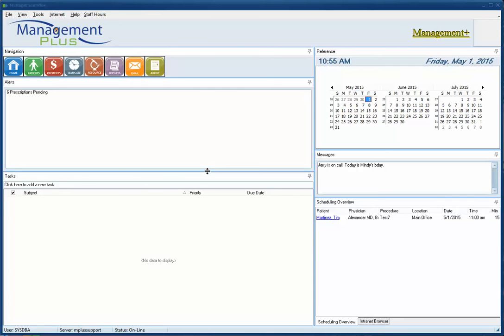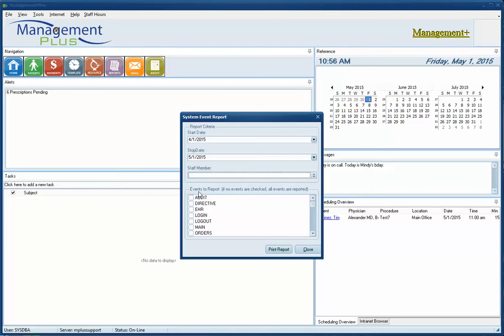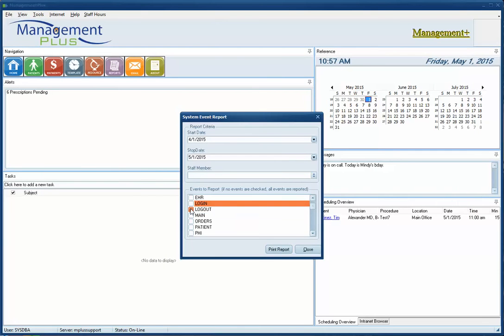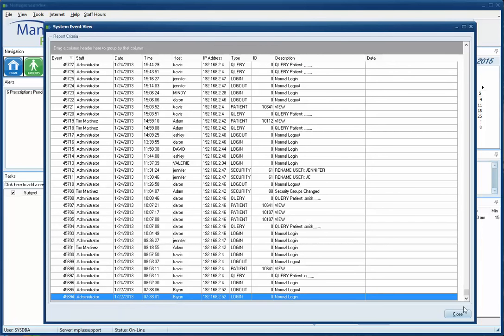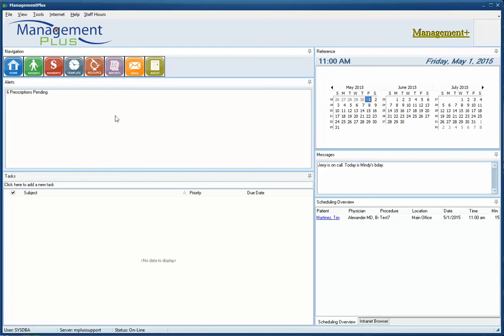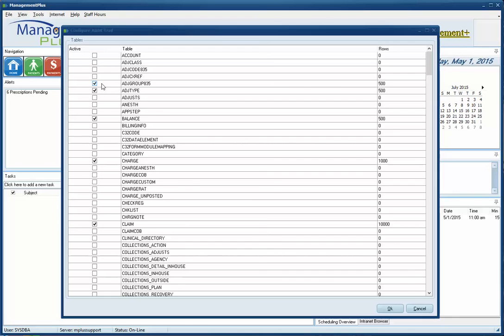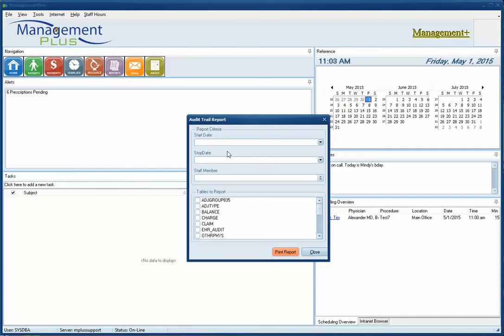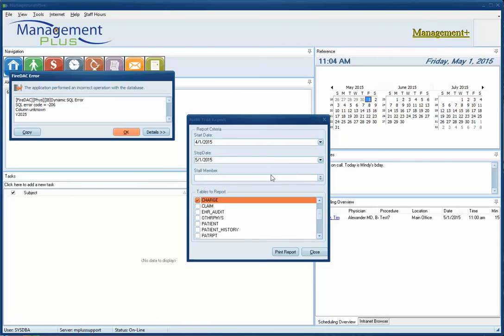Audit part 1